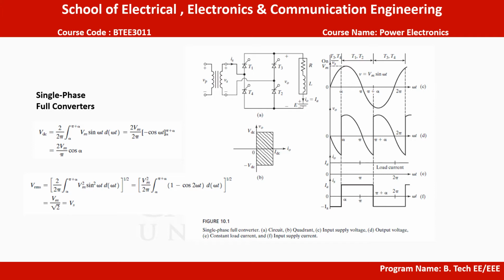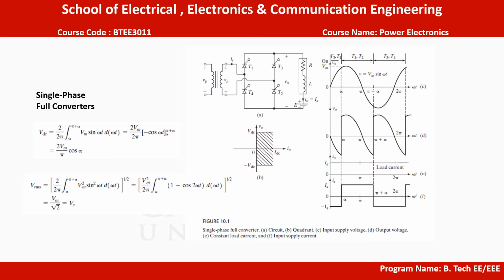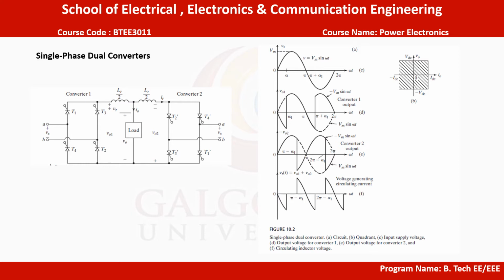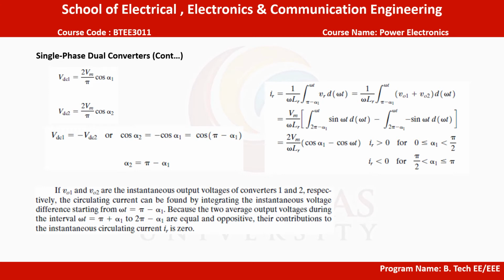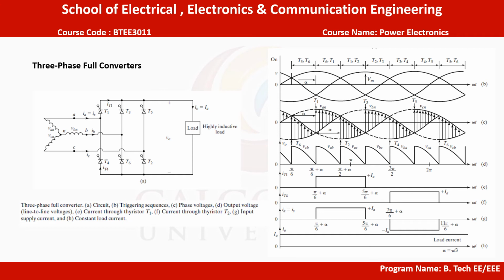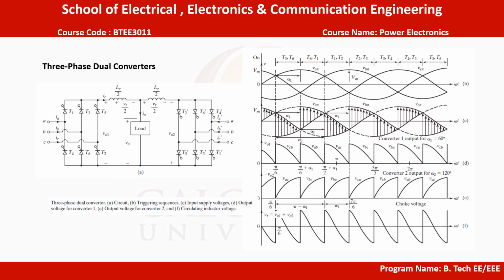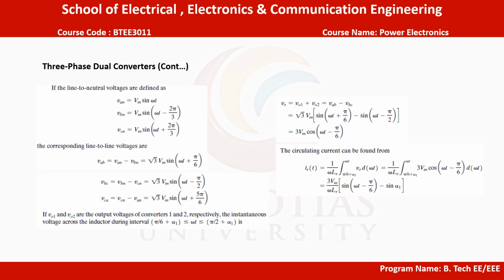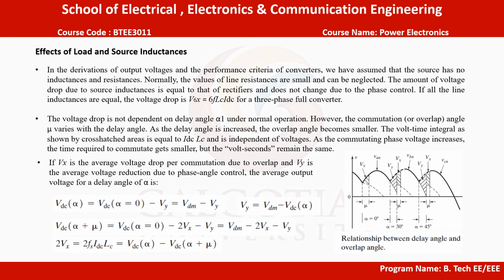SEECE B Tech Power Electronics Unit 3 Rectifier Converters